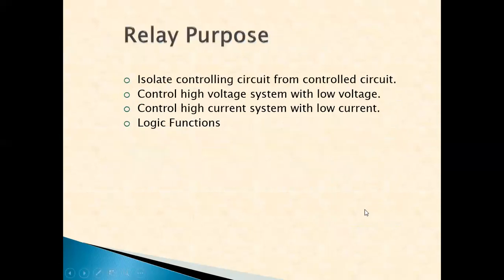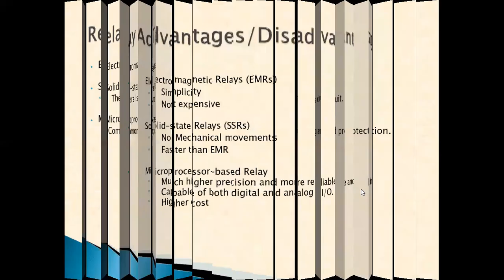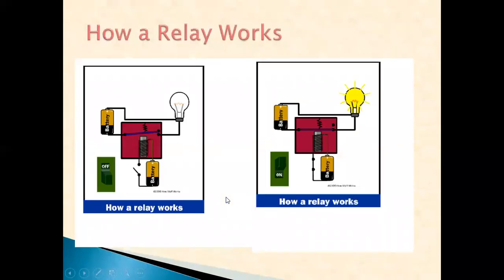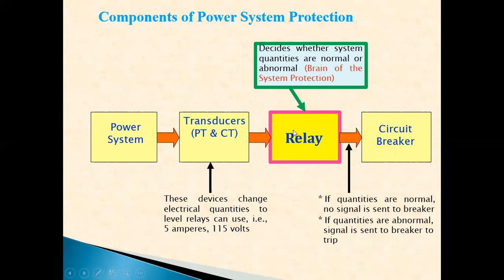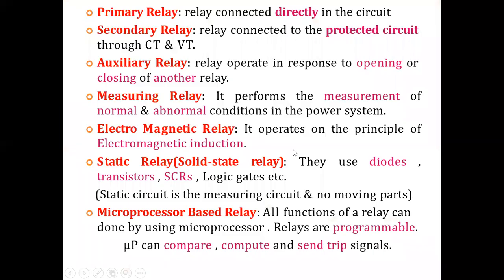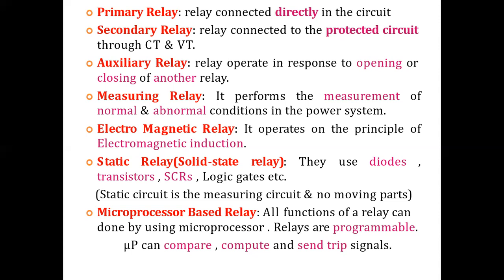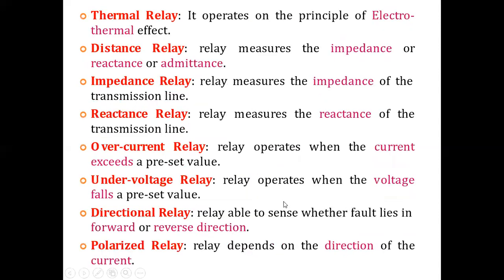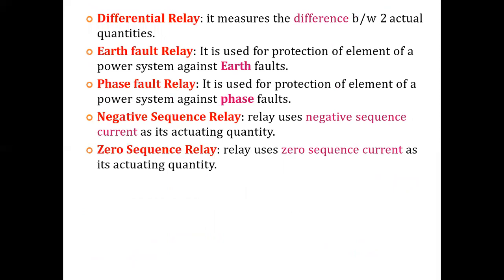Protective Relay By Prof Amol Mishra